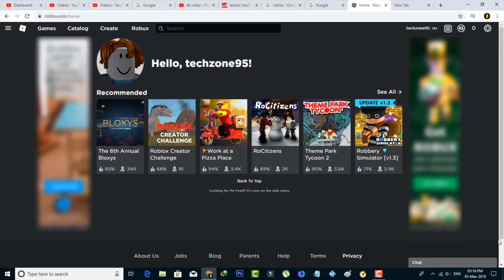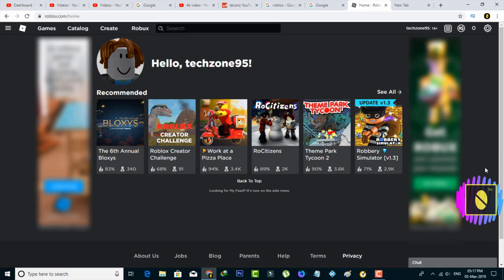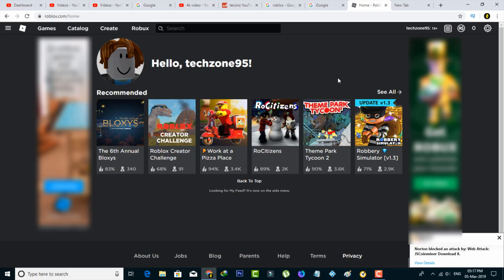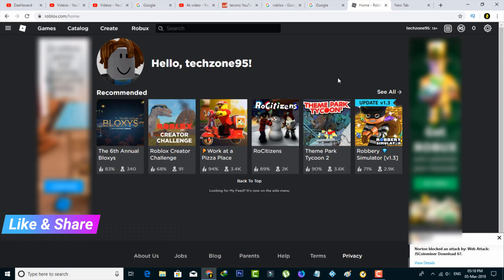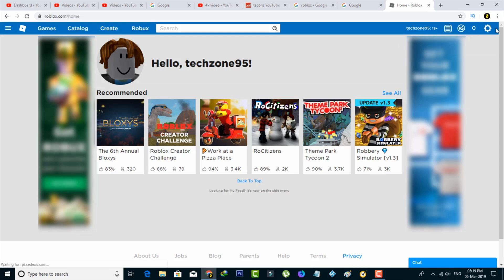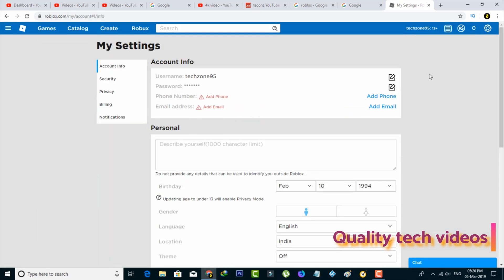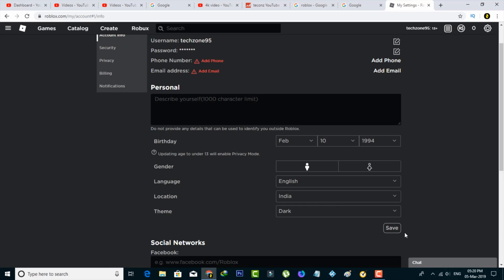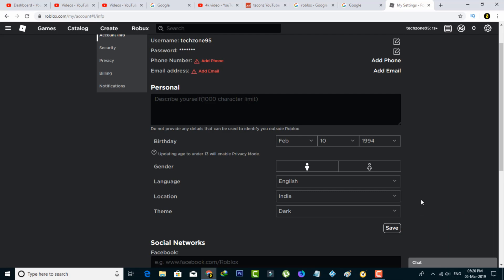How To Enable Dark Mode On Roblox For Mobile & Pc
This tutorial is about how to turn on dark mode on roblox 2023.

This tricks and tips also works for ios iphone and ipad users.

If you don't like this black background on your phone,there is no way to change it.

how to activate dark mode on roblox :

1.Long time i have the one doubt,about how to enable dark theme in roblox studio.

2.But today i get the solution to add my night mode feature with stylish.

3.To make this changes here i doesn't using any google chrome extension in pc.

4.This new update is may be works for android mobile users,by install the latest version of app.

5.If you use laptop or computer,just open that website and then complete login process.

6.Now press that gear icon and goto settings.

7.Finally in this theme section you can put "Dark" and then click to save all the setting.